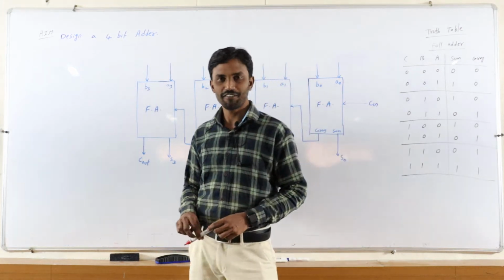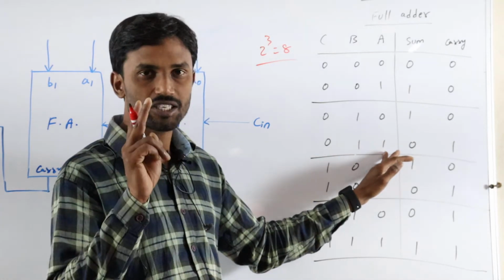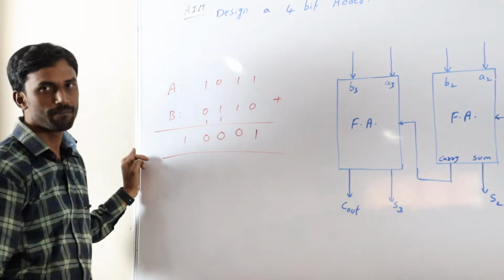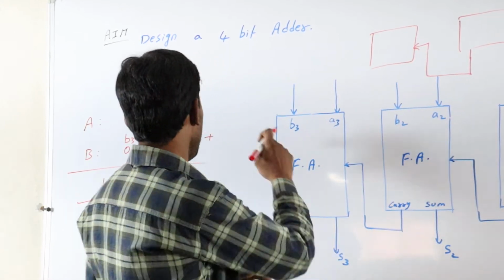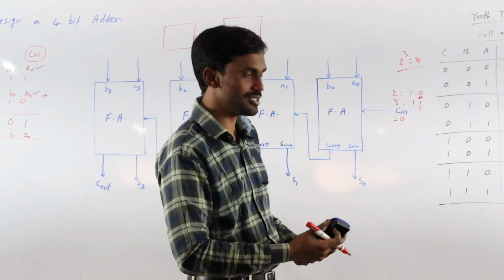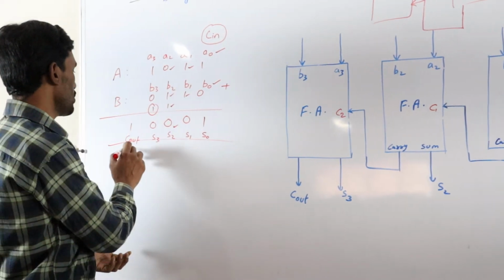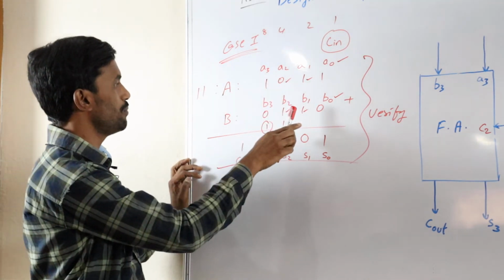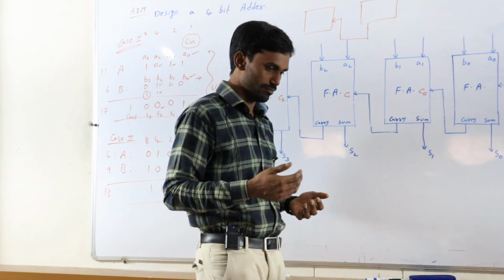Design of 4-Bit Binary Adder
This video is useful for II B. Tech students for Digital Electronics Lab, Digital System Design Lab.
Digital Electronics: 4 Bit Parallel Adder using Full Adders
This video demonstrates how to construct a full adder, and how to combine several full adders into a 4-bit adder. The overall process demonstrates how to derive a Boolean expression from a truth table, which is then turned into a combinational/combinatorial circuit.
In this Digital Electronics video for B. Tech we explained the working and construction of a 4 bit parallel full adder. It is a circuit which can add two four bit binary numbers. A four bit parallel adder is constructed by four full adders.